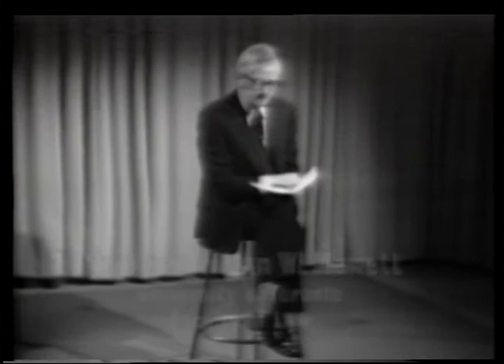Basic problems in evidence - part 4 (actuarial tables)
Video recordings of two one-day Continuing Legal Education workshops, held in November 1973 and January 1974, on the subject of basic problems in evidence. Alan Mewett makes introductory comments and explains the format of the workshops and panel discussions of this program and for each fact situation, edited for distribution on videotape. On the first day of the program, the first panel features Justice Edson Haines (chair), William Poole, Professor Hugh Silverman, and the second panel consists of Justice Thomas Zuber (chair), Clay M. Powell and Professor Desmond Morton. On the second day of the program, the first panel is comprised of Justice Zuber (chair), Justice Frank Weatherston, Professor Silverman, and the second panel consists of Justice Haines (chair), Clay M. Powell and Professor Morton. Each videotape addresses a specific topic, presented in a (edited) mock trial format. Participants in the mock trials include Robert Carter and other unidentified lawyers. Topics discussed are: recent complaints, hearsay statements, complaints of pain and suffering, actuarial tables, statements relevant to due care, statements made in presence of a party, statements introduced in reply, self-serving statements, inconsistent previous statements, refreshing memory, attacking credibility, necessity for cross-examination, adverse and hostile witness, and protecting witnesses from attack.